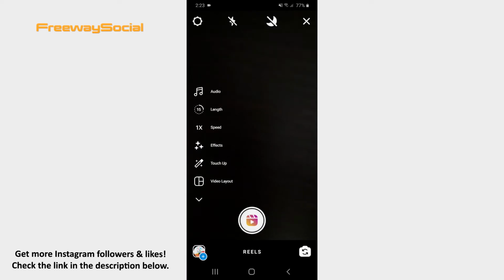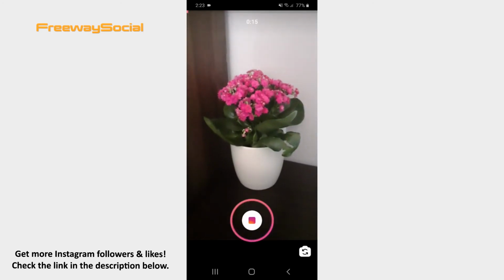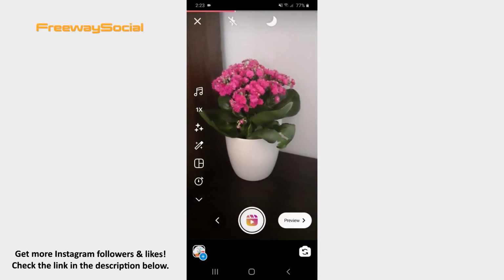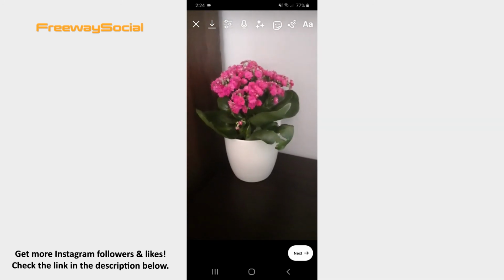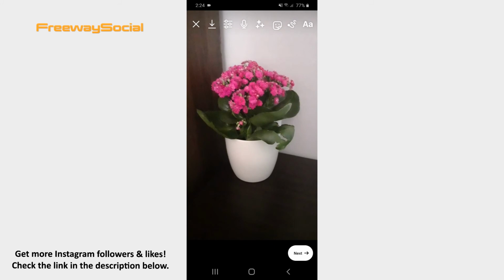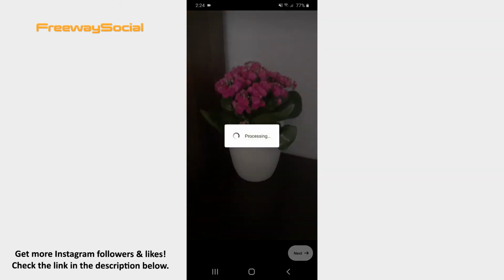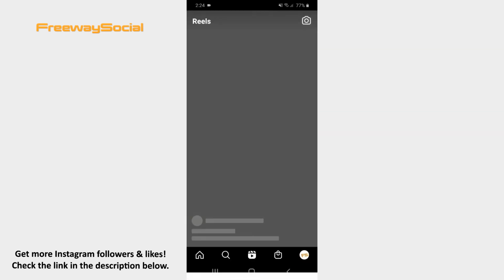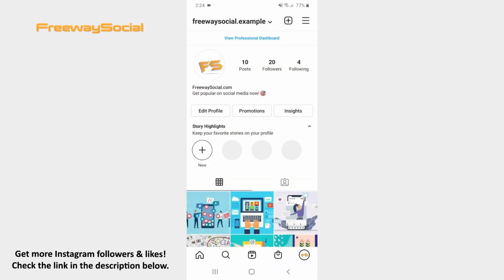How To Use Low Light Feature On Instagram Reels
In this video I am going to show you how to use low light feature on Instagram Reels.

👉 Read our article on how to use low-light feature on Instagram Reels

This Instagram Reels feature lets you record better lighting videos in low-light conditions.

1. Log in to your Instagram account and go to the profile page.
2. Press on the plus icon at the top of the screen.
3. After that select the Reel option from the pop-up menu.
4. As soon as the camera screen opens, click on the moon icon at the top of the screen.
5. Now hit the button in order to start recording a video.
6. Then you may edit your video by mixing audio, doing voiceover, adding stickers, drawing or writing something.
7. Once you are happy with your video, press on the Next button and post it on Reels.

That’s it!

I hope this guide was helpful and you were able to use low-light feature on Instagram Reels. Don’t forget to like this video and visit us